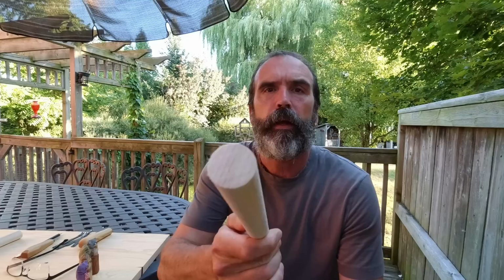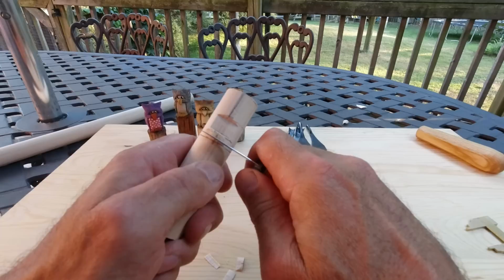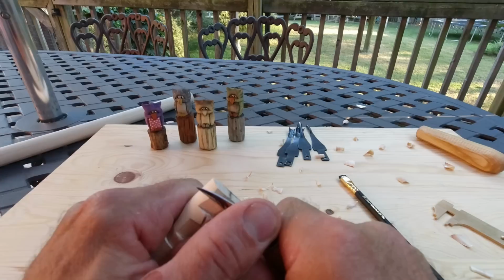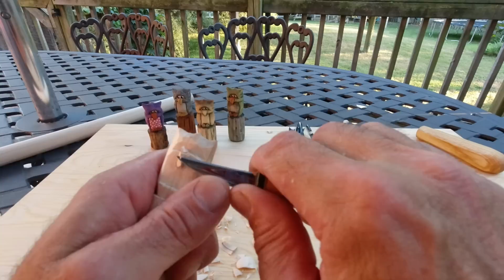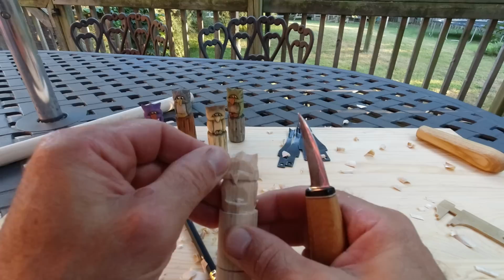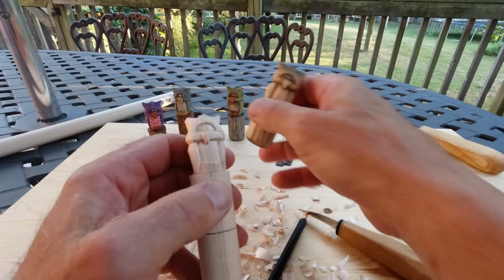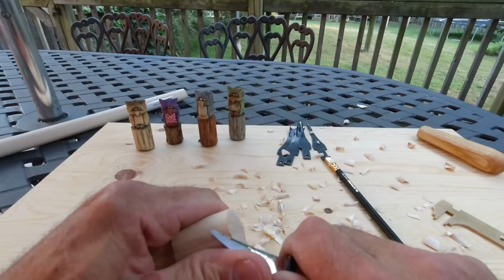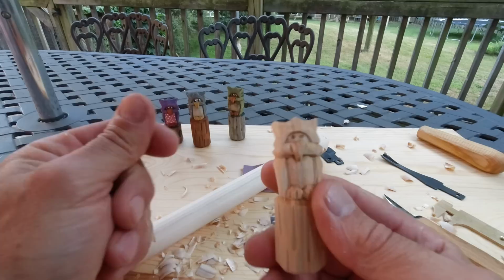Carve an Owl From a 1" Dowel or Stick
-back again with another dowel carving video.we have carved an owl in the past but i took that pattern and simplified it for the dowel and added a stump -hope you like it